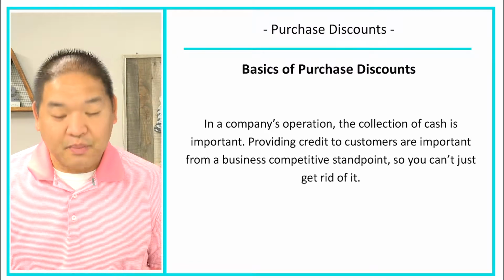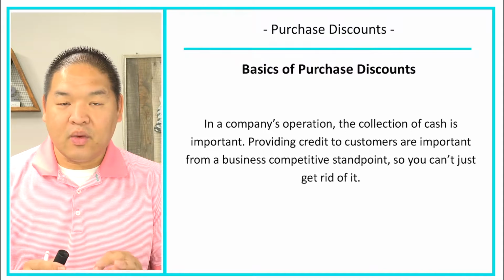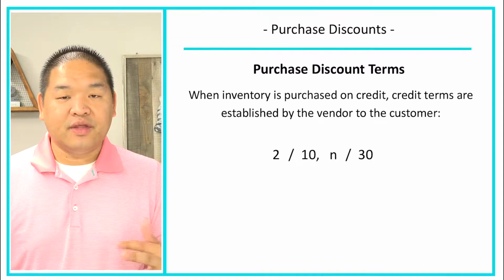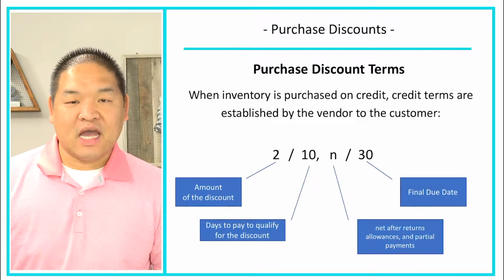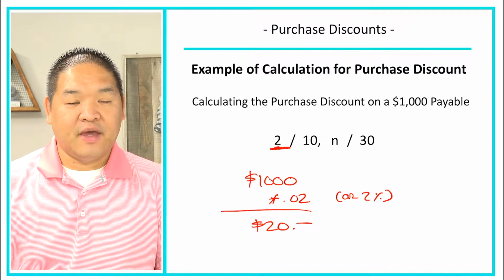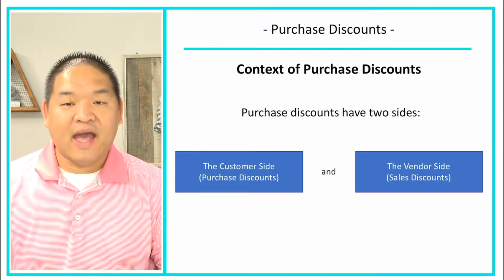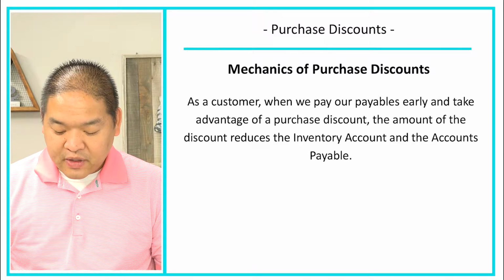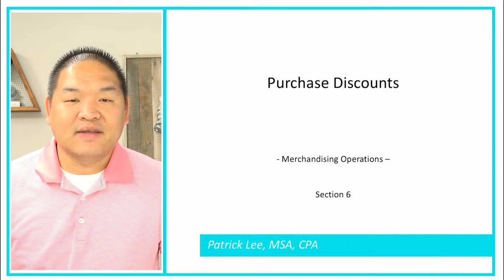Financial Accounting - Lesson 6.12 - Purchase Discounts